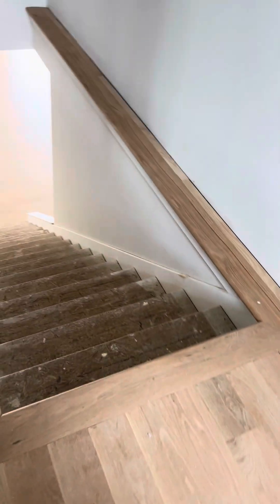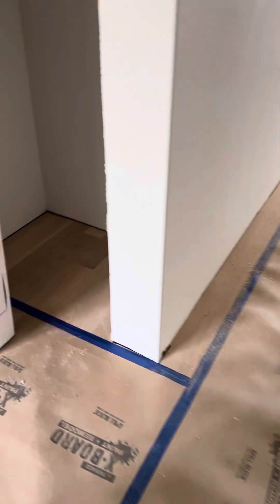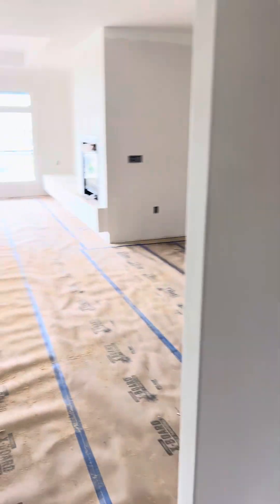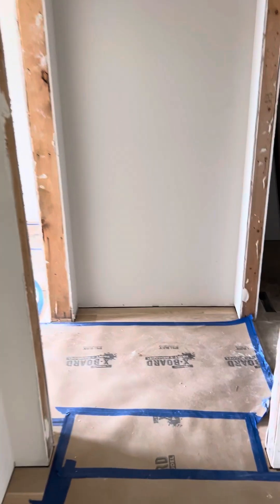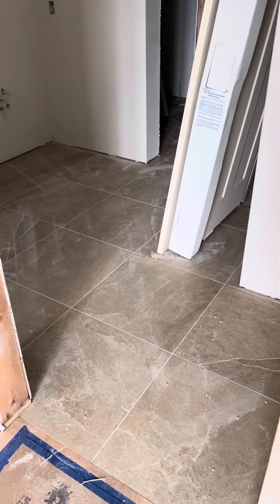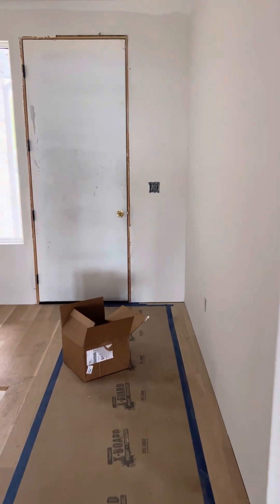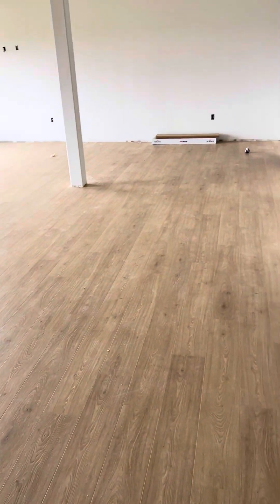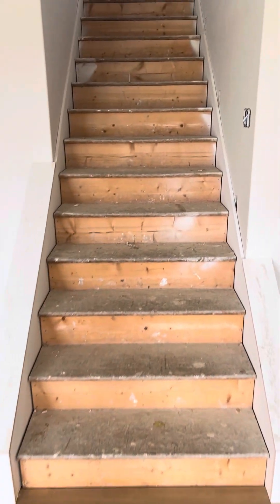Walk thru Fullmer Residence7-3-24